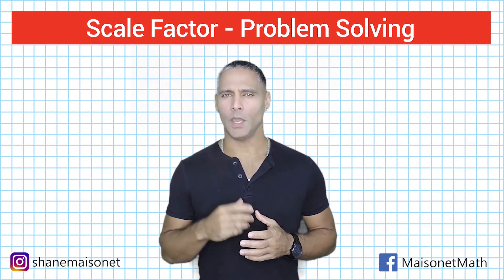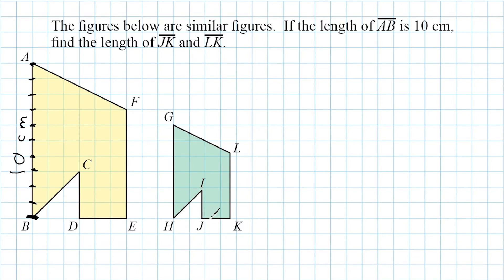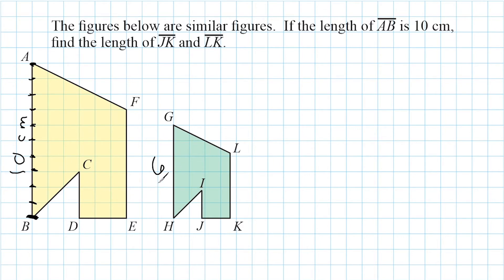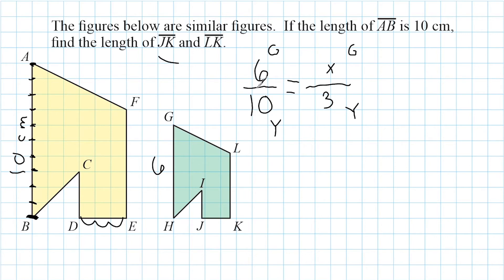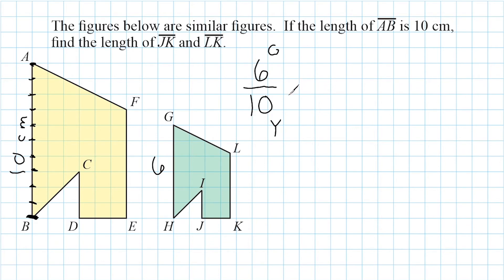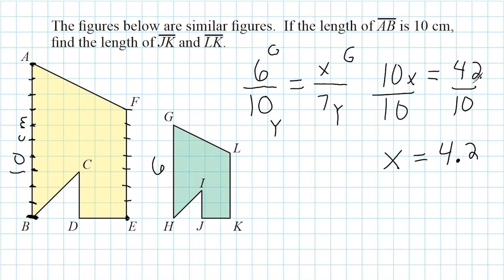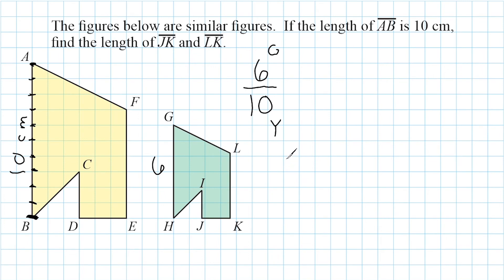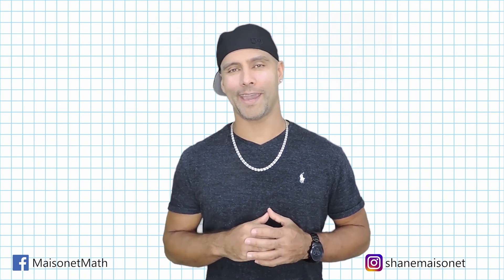Using Scale Factor To Find Length Of Line Segments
Find the length of missing sides when given similar figures.  This video shows how to find the scale factor of the shapes using corresponding sides.  The scale factor is then used to find the length of line segments by setting up a proportion or by using percentages.